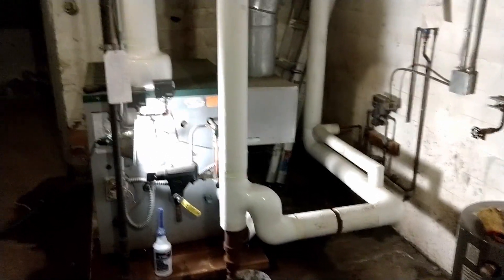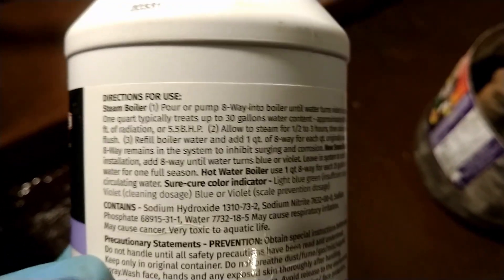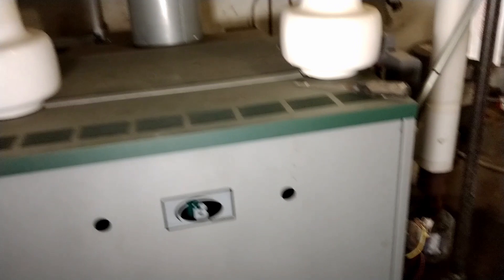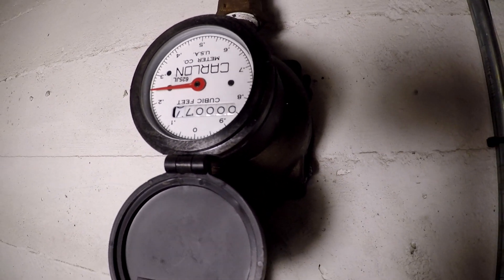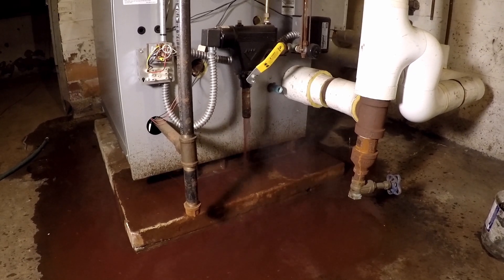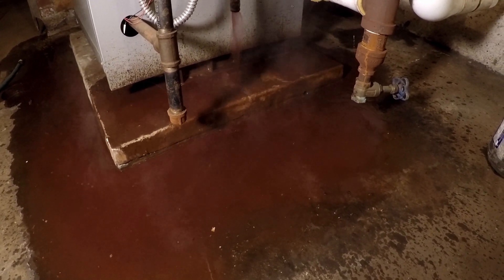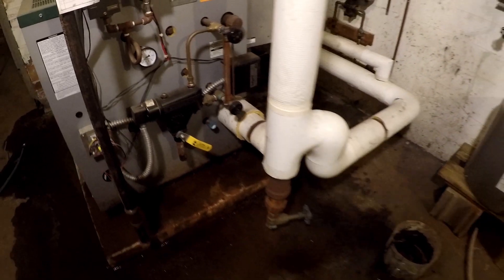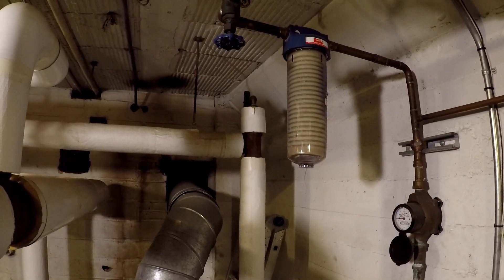Flushing and treating a steam boiler to remove sludge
This video shows how to drain and flush a commercial steam boiler and how to treat the water and system to remove contaminates and sludge using Rectorseal 8-Way Boiler Treatment.